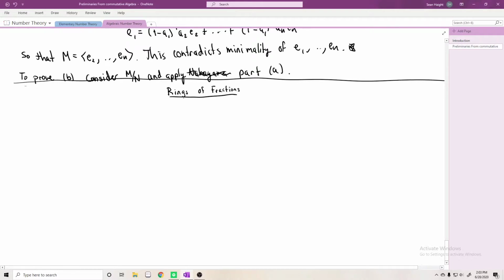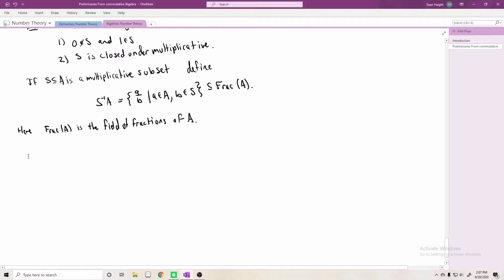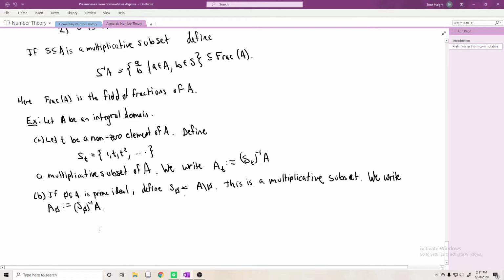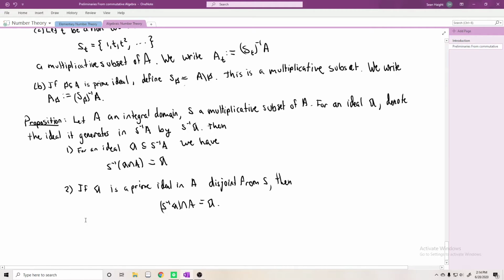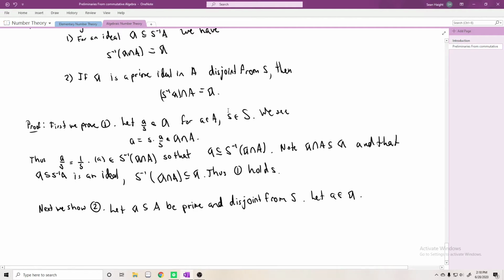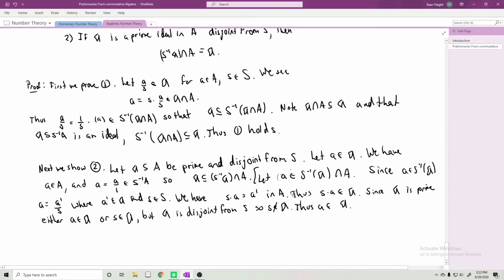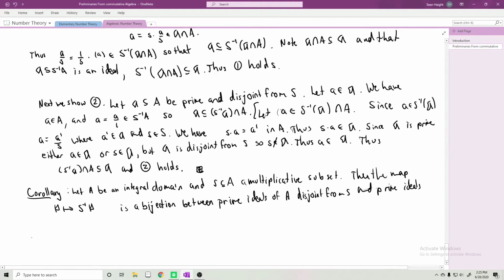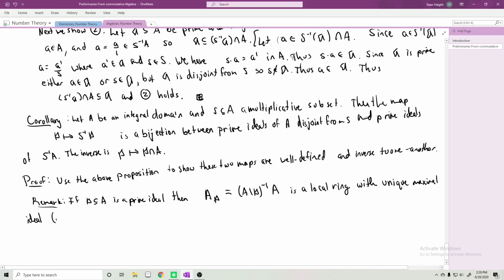Algebraic Number Theory 6: Localization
In this lecture we give an introduction to localization of integral domains. This is Chapter 1 Section 7 of Milne's notes on Algebraic Number Theory: